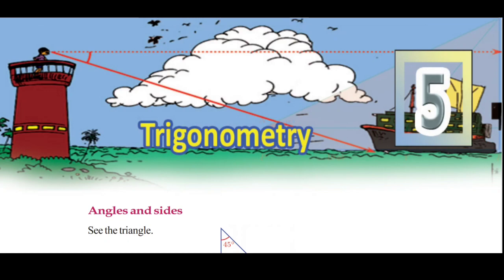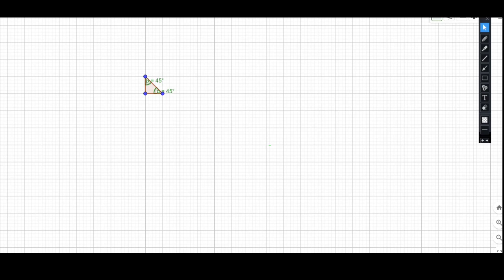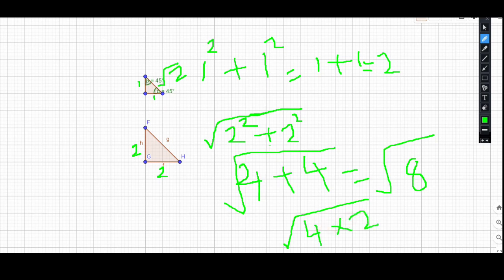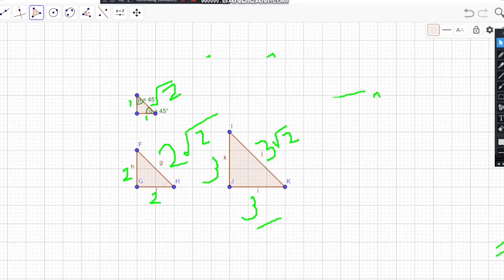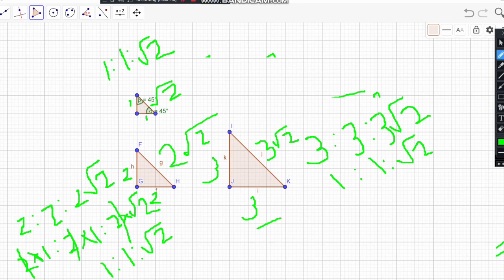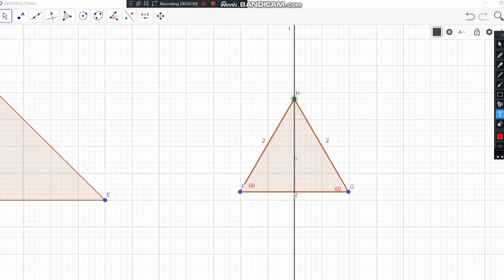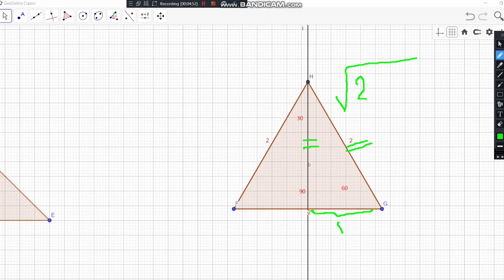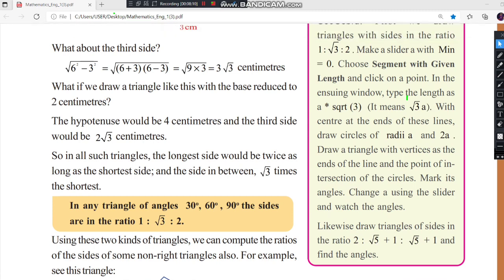Class 10 mathematics chapter 5 Trigonometry Part 1